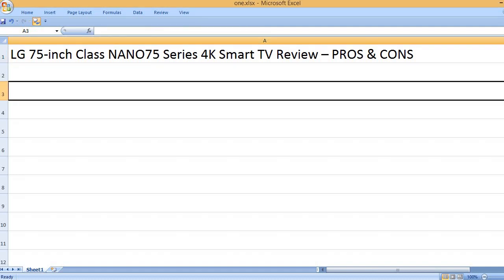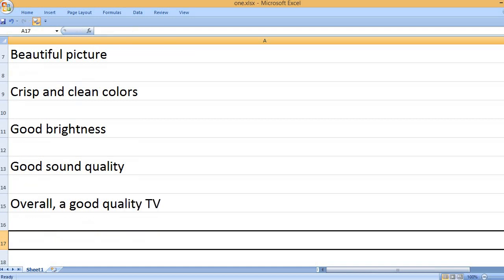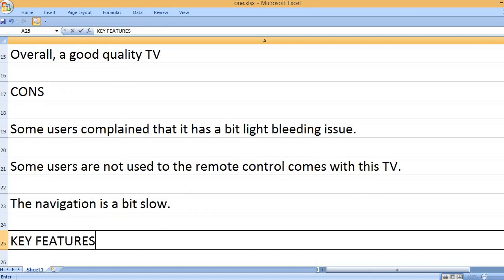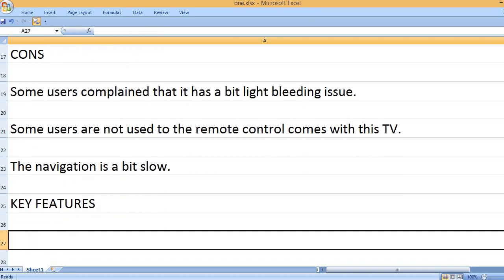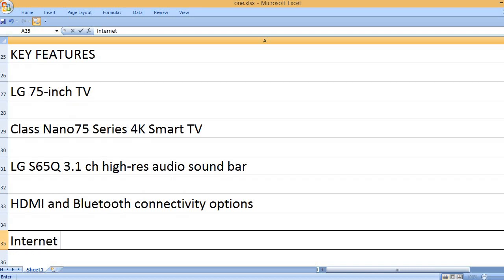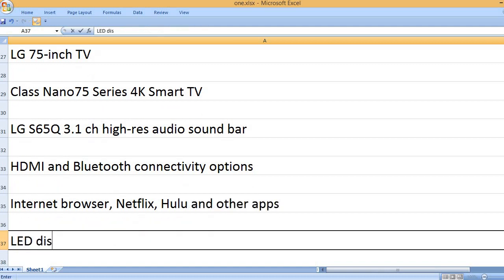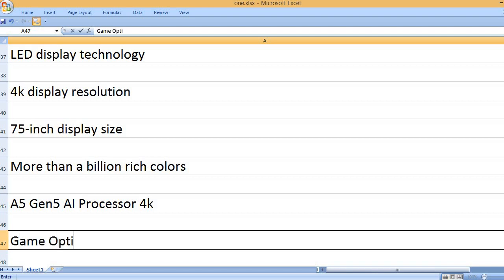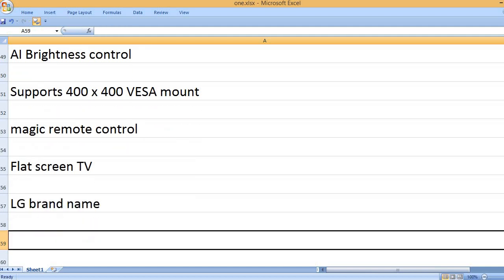LG 75 inch Class NANO75 Series 4K Smart TV Review – PROS & CONS LG S65Q 3 1ch High Res Audio Sound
NANO75 Series TV

If you are looking to buy a large size smart TV, please read LG 75-inch Class NANO75 Series 4K Smart TV Review. It is a great LG TV. Since it comes from LG, it is a good quality TV with many awesome features.

The LG feature-rich TV uses NanoCell Display, so it is quite helpful to show vivid colors with deep black. Of course, it has more than a billion colors, so it is helpful to deliver lifelike picture you wished for.

Further, the LG Nano75 Series 4K TV uses A5 Gens AI Processor 4K, so it is capable to deliver enhanced picture quality and sound quality. In this TV, AI technology has been used to give you improved picture and sound quality. More importantly, the TV has 3.1 ch speakers for the best audio performance.  You are going to enjoy premium sound quality from the 3.1 ch audio with 420w power. It has DTS Virtual:X for an immersive sound experience.

Also, this LG 75-inch TV features Game Optimizer, which is great for the gaming related stuffs. This feature lets you optimize the gaming settings in just one convenient dashboard. Please note that the refresh rate is not written in the product description. Or it may be that I was not able to find it. Since the refresh rate is not clear to me, I assume it has 60 Hz refresh rate, so the 60 Hz refresh rate is a bit slow but it is not that bad. It is a standard refresh rate for watching movies and playing games.

GREAT PRODUCT DELIVERY – GREAT PICTURE QUALITY
A person wrote in his review that the LG 75-inch TV was delivered to his house by two delivery persons. They unpacked the TVs and made sure that the TV was in a working condition. As per this TV user, the setup was quite easy.  He said that the TV was great. Apart from this 75-inch LG TV, this person has used a 65-inch TV, which was also quite good as he was quite happy with both the TVs.

This person said that the TV was working well. All the functions worked perfectly. It showed crisp clean colors, which are quite pleasing to the yes. Overall, it was a great purchase for this user. Since it is a 75-inch large screen TV, it is a great for large bedrooms or somewhere else for the guest reception.

KEY FEATURES
LG 75-inch TV
Class Nano75 Series 4K Smart TV
LG S65Q 3.1-ch high-res audio sound bar (DTS Virtual:X)
HDMI and Bluetooth connectivity options
Internet browser, Netflix, Hulu and other apps
LED display technology
4K display resolution
75-inch display size
More than a billion rich colors
A5 Gen5 AI Processor 4K
Game Optimizer
AI Brightness Control
Supports 400 x 400 VESA mount
Magic remote control
Flat screen TV
Black color
LG brand name

I wrote the key features so that it would be easy for you to know this LG 75-inch TV very well. It has many advanced features, so it will surely show clear and beautiful pictures. It has great sound capability too. You can look at the audio features mentioned above. More importantly, it has A5 Gen5 AI Processor 4K for the best picture experience, and has AI brightness control feature.

PROS
Very safe product delivery from Amazon
Beautiful picture
Crisp and clean colors
Good brightness
Good sound quality
Overall, a good quality TV

CONS
Some users complained that it has a bit light bleeding issue.
Some users are not used to the remote control comes with this TV.
The navigation is a bit slow.
It has 60 Hz refresh rate, so for gaming, it may not be as good as 120 Hz TVs.

I wrote the important pros and cons on this LG 75-inch smart TV, so it would be easy for you to know the overall capabilities. You can see the TV is capable to deliver the best quality picture and sound. It is also quite easy to setup. The overall TV quality is very good. Most of the users of this LG smart TV are quite happy with the purchase, so I assume you would be happy too.

KEYWORDS – lg tv review, lg 75 inch tv review, lg gaming tv review, lg 4k tv review, lg75inchtv lg4ktvreview lgledtv lgnano75seriestv tv lgtv lgtelevision homecinema LG 75-inch Class NANO75 Series 4K SmartTV with Alexa Built-in 75NANO75UQA & LG S65Q 3.1ch High-Res Audio Sound Bar w/DTS Virtual:X Synergy w/LG TV, Meridian, HDMI, and Bluetooth connectivity